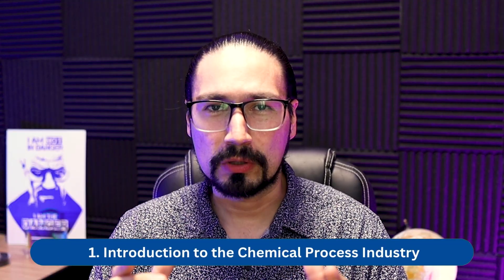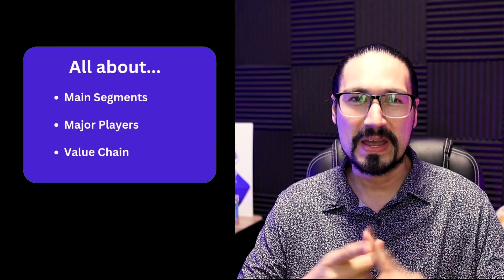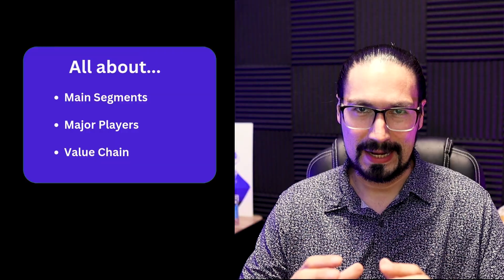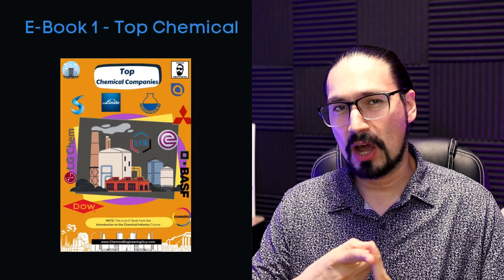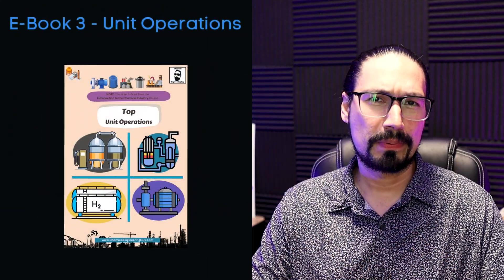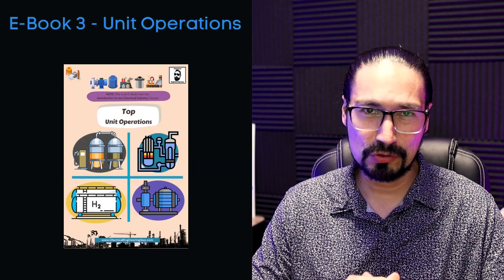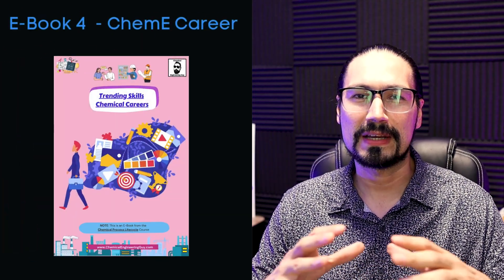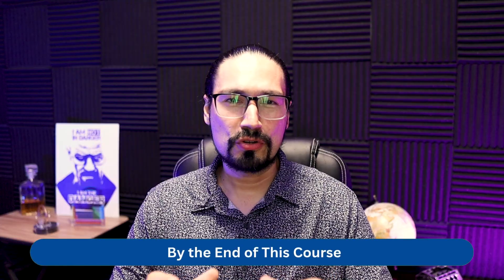Introduction to the Chemical Industry (New Course & Trailer)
🟢 NEW COURSE - Introduction to the Chemical Industry

⌚Timestamps:

00:00 Start
00:27 Content
00:38 Welcome
00:49 Main Intent & Audience
01:06 Introduction to the Industry
01:16 Manufacturing of Chemicals
01:23 Common Industries & Products
01:36 Regulation, Standards & More
01:42 Careers & Skills
01:51 Future Outlook, Trends & more!
02:06 Educational Content Resources & Downloads
02:20 Top E-Books
02:30 By the End of this course...
02:51 Enroll Now! More Specifics